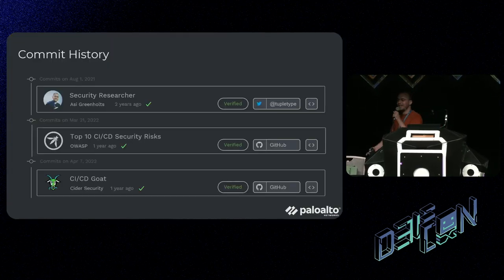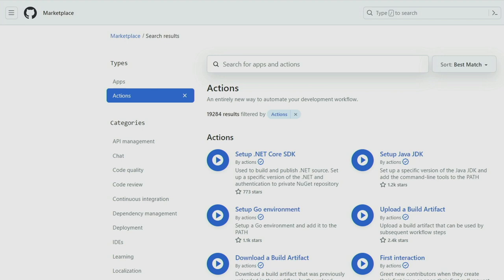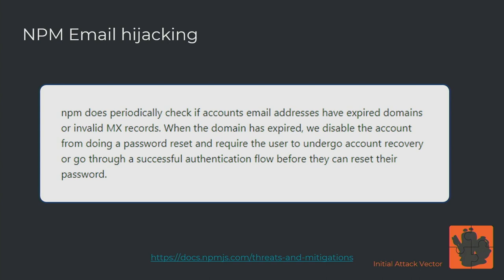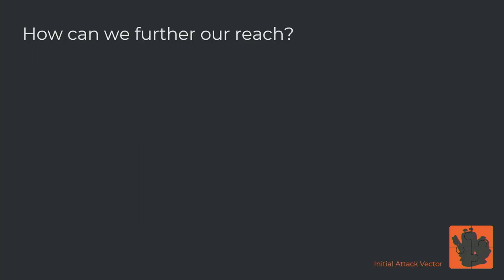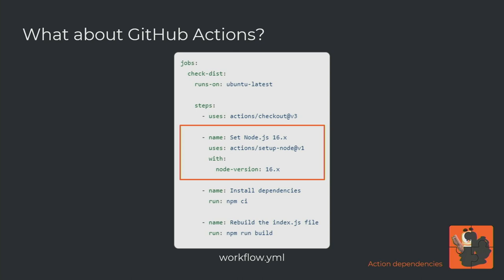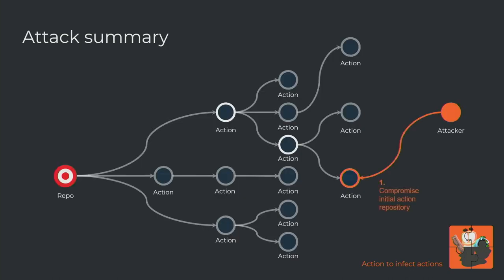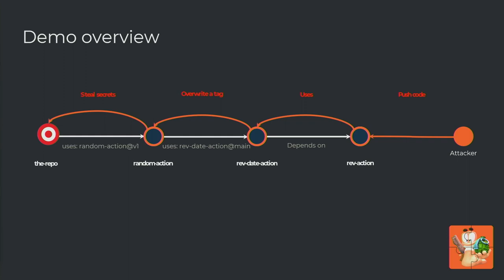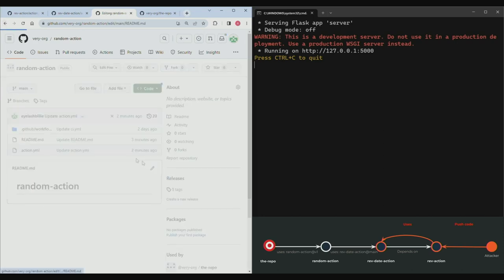DEF CON 31 - The GitHub Actions Worm - Asi Greenholts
GitHub is the most popular platform to host Open Source projects therefore, the popularity of their CI/CD platform - GitHub Actions is rising, which makes it an attractive target for attackers.

In this talk I’ll show you how an attacker can take advantage of the Custom GitHub Actions ecosystem by infecting one Action to spread malicious code to other Actions and projects by showing you a demo of POC worm.

We will start by exploring the ways in which Actions are loosely and implicitly dependent on other Actions. This will allow us to create a dependency tree of Actions that starts from a project that we want to attack and hopefully ends in a vulnerable Action that we can take control of.

We will then dive down to how GitHub Actions is working under the hood and I’ll show you how an attacker that is in control of an Action can utilize the mechanism of the GitHub Actions Runner to infect other Actions that are dependent on their Action and eventually infect the targeted project.

Finally, after we’ve gained all of the theoretical knowledge I’ll show you a demo with POC malware that is spreading through Actions and we will talk on how to defend against this kind of attack.